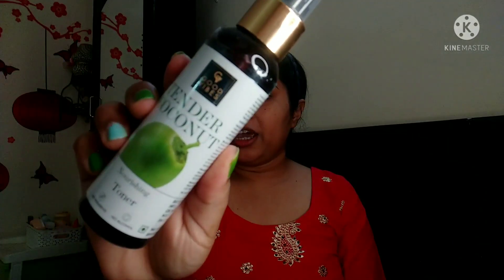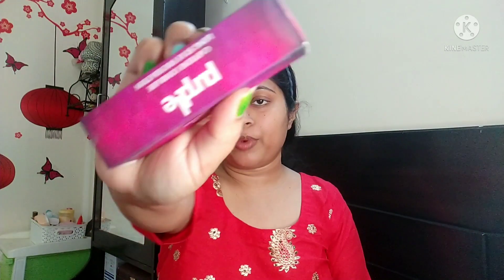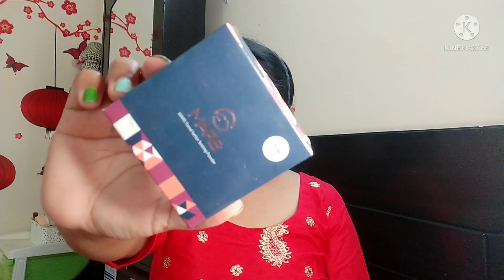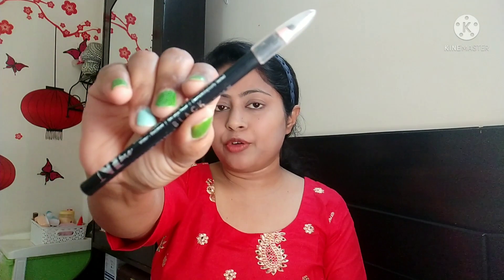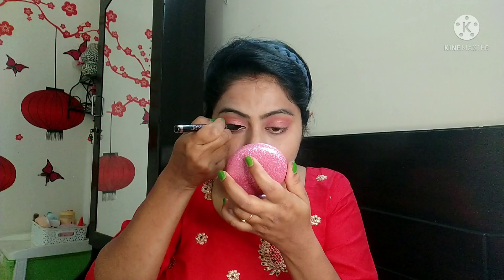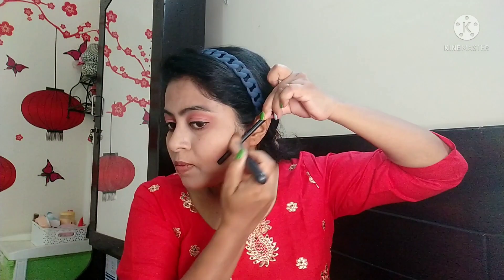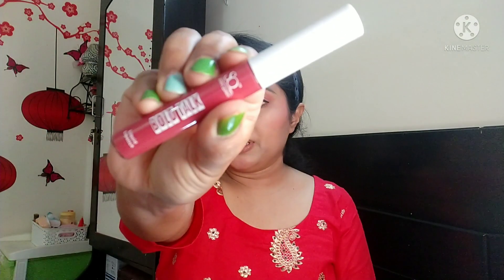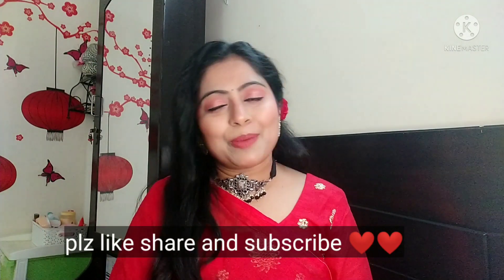Neha Kakkar narazgi inspired makeup tutorial | Neha Kakkar look recreation